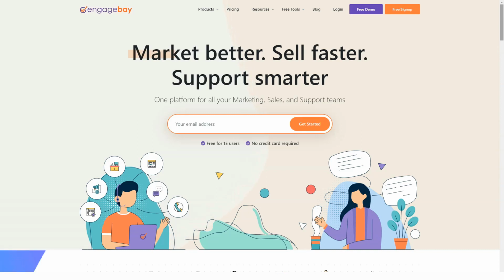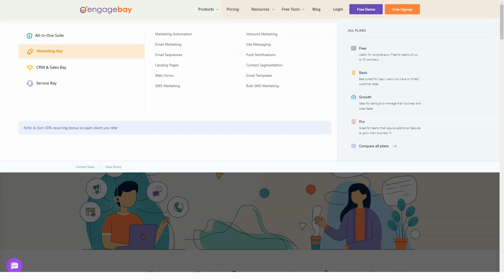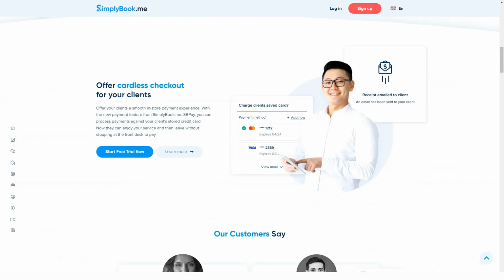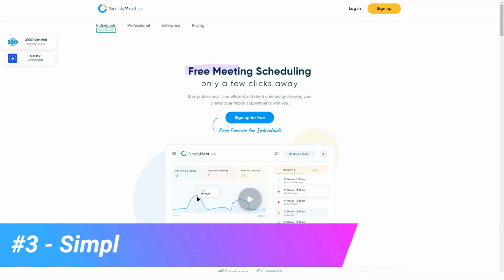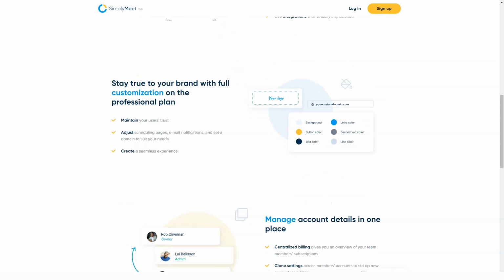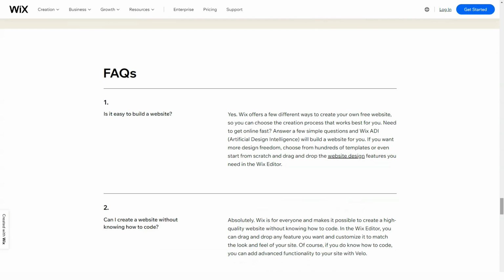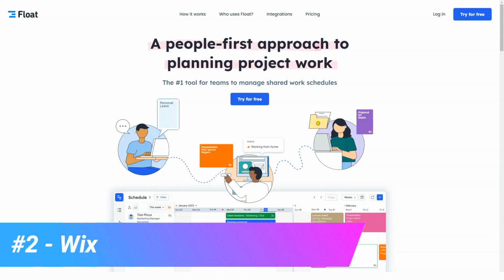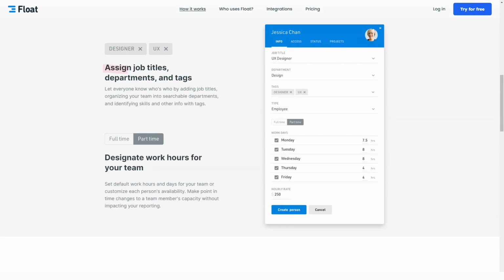5 Best Project Scheduling Software - Wix Alternatives for Your Business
5 Best Project Scheduling Software - Wix Alternatives for Your Business

With the best project scheduling software, you can complete all your projects and manage large teams without missing any deadlines. They have the tools and features you need to optimize your activities and save time. That's why in this video we've compiled five of the best project scheduling software that will allow you to better monitor and manage the progress of your projects.

Whether your association has 1,000 employees or 10, it can usually be difficult to organize everyone's schedule. With different responsibilities, trying to plan each person's individual schedule will end up wasting hours.
Fortunately, we live in today's world where there are many alternatives besides the traditional "pen in paper" method. Any of the following scheduling software tools will help you sit down while guaranteeing a gradually streamlined and efficient scheduling system for your group.